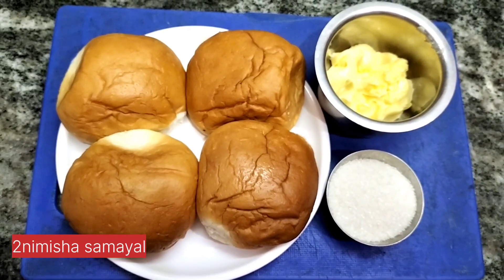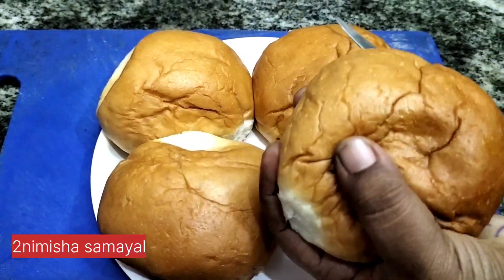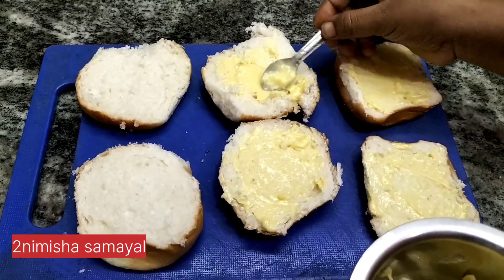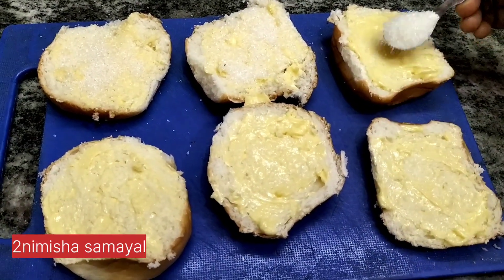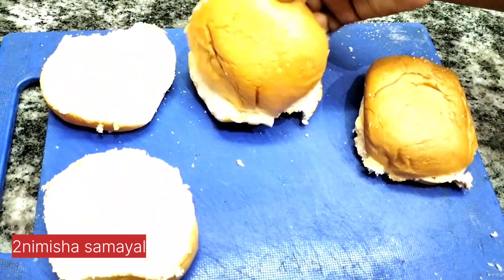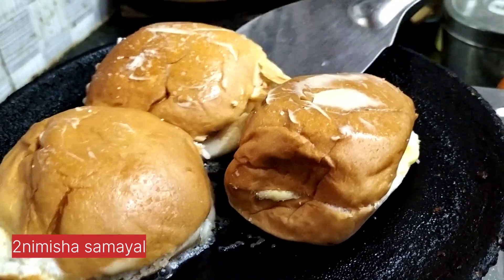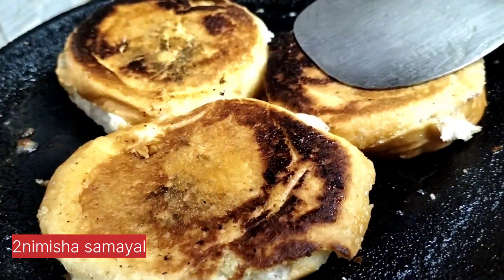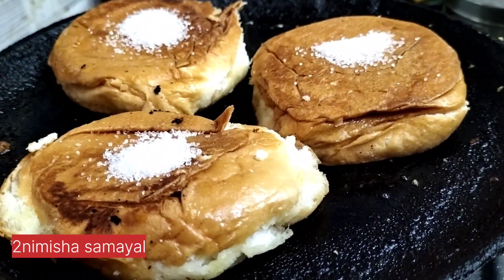மதுரை special butter bun l 💥🍔 butterbun in madurai l simple & easy snacks recipe